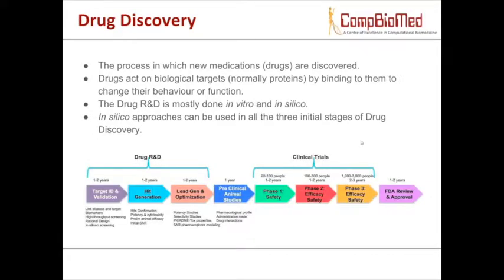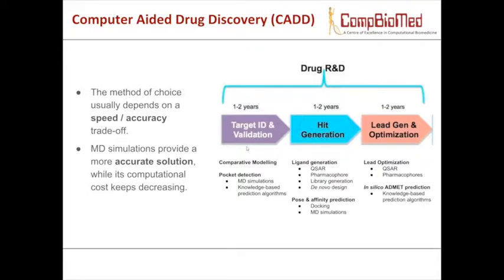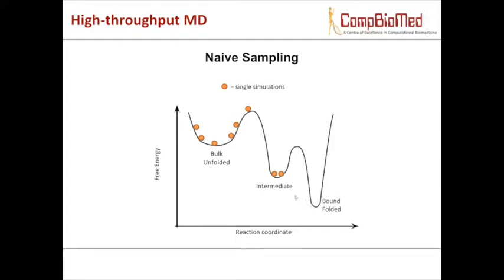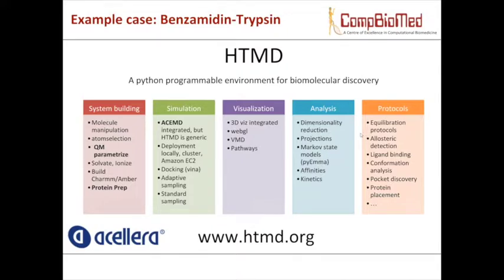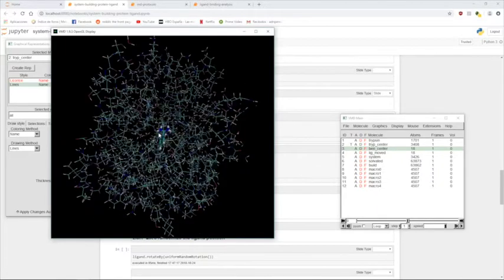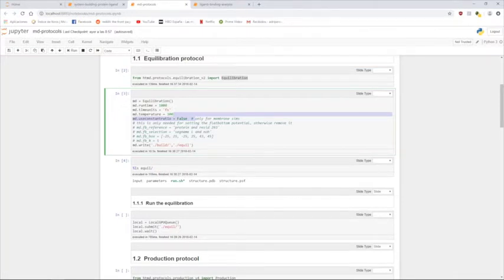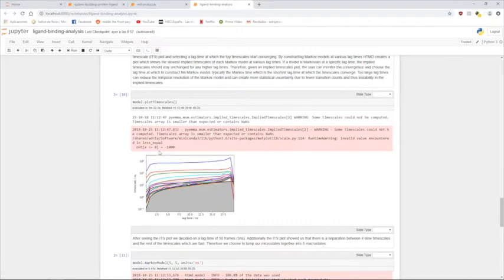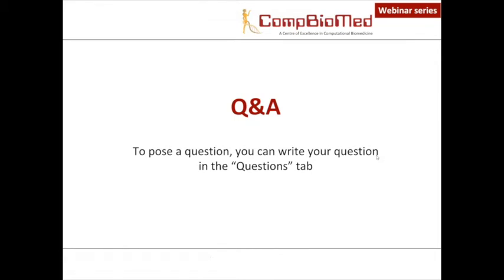CompBioMed Webinar 5: High Throughput Molecular Dynamics for Drug Discovery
Molecular dynamics (MD) simulations are used to capture dynamic processes of proteins across different timescales, with atomistic detail. The recent software and hardware innovations have decreased the computational cost of classical MD simulations, which can now be performed in a high-throughput manner. This has allowed MD simulations to play a relevant role in drug discovery. In this webinar we will talk about the advances and methodologies behind high-throughput simulations, and we will show how to easily prepare and set up a system to study protein-ligand binding and compute its binding properties.